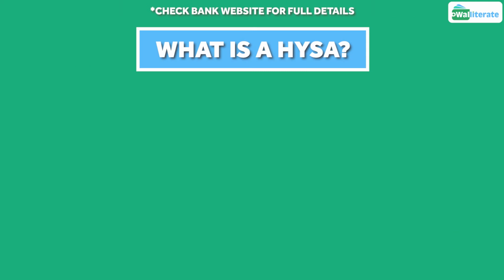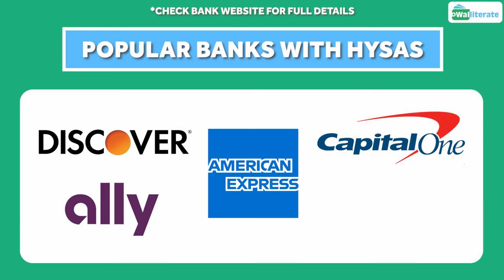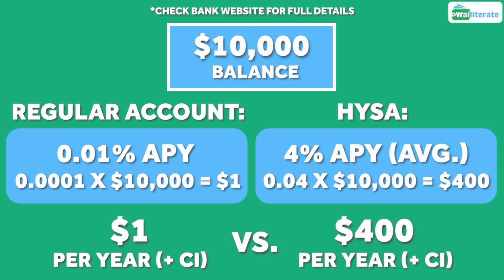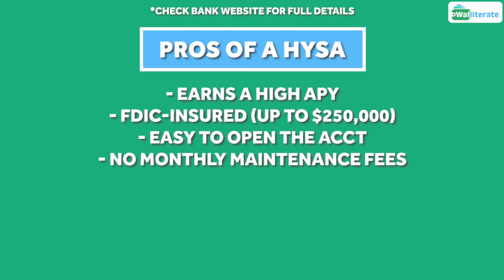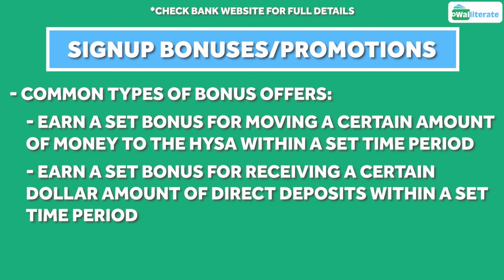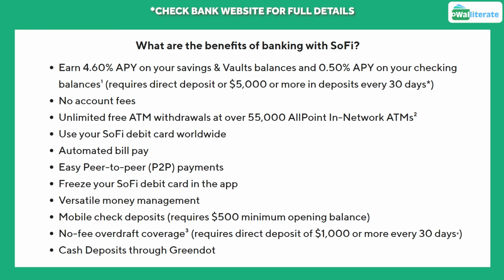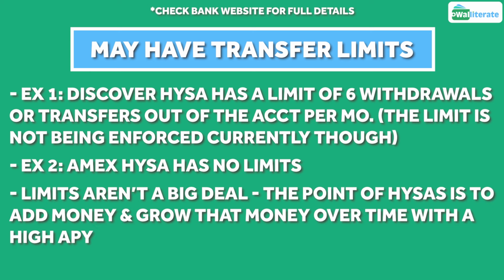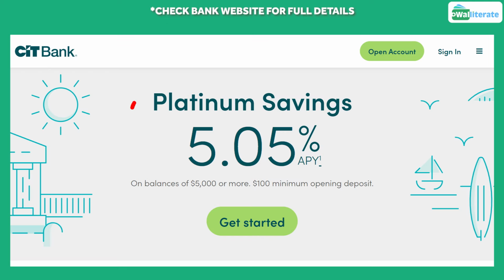🏦 High Yield Savings Accounts for Beginners: Why You NEED a HYSA & How to Choose the BEST HYSA 💵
In this video, we'll provide a FULL guide to high yield savings accounts for beginners, covering everything you need to know about HYSAs. If you don't have a high yield savings account yet in 2024, we'll show you why you should seriously consider opening one.

We'll go over what a high yield savings account is, how a high yield savings account works (what's the 'catch'), what the pros and cons of having a high yield savings account are, and how to choose the best high yield account for you in 2024. We'll cover tons of sub-topics within the video, like: how to open a high yield savings account in 2024, how to use a high yield savings account, what are popular banks with high yield savings accounts, how to choose a high yield savings account that fits your life, high yield savings accounts and taxes, how high yield savings account bonuses are normally structured, and more!

I personally have 2 different high yield savings accounts myself (the American Express HYSA and the Discover HYSA currently) - it's an incredibly easy way to earn passive income without having to lift a finger. You don't want to miss this high yield savings account explained video!

⭐ OFFERS/LINKS:
➡️ Apply for the Discover high yield savings account here [Bonus code: GBPE324 (for 3/15/24-6/13/24)]
[Earn an EXTRA $25 bonus if you make deposits totaling $50 or more within 21 days of clicking the referral link + earn up to $300 if you meet their direct deposit signup bonus requirements]
[$100 Bonus (with 1 purchase with card in first 3 months) + Unlimited Cash Back Match]

If so, which high yield savings account in particular?

⚬ 6 BEST catchall credit cards to earn 1.5% to 3% cash back on all purchases (NO annual fee)

⏱️Timestamps:
0:00 Intro & Disclosure/Disclaimer
0:14 What is a High Yield Savings Account - High Yield Savings Accounts Explained
0:57 How Does a High Yield Savings Account Work
1:32 High Yield Savings Account Pros - HYSA Benefits
6:03 High Yield Savings Account Cons - HYSA Cons
9:04 How to Pick the Best High Yield Savings Account for You in 2024
10:17 Before You Open a HYSA
10:57 Next Up: FULL Review of the Discover HYSA vs. Amex HYSA

📖Welcome to Walliterate, where we learn how to become wallet literate!

💵On this channel, we talk about all things budgeting, saving up and saving money.

📈If you like to save money and spend smart, and want to see more of our content, be sure to ✨subscribe✨and click that notification bell 🔔 to be notified when we post new videos!

This video does not include all credit card companies or all available credit card offers. The offers and information provided in the video are accurate at the time of the posting date, but may not be in the future. Some of the offers mentioned may no longer be available.